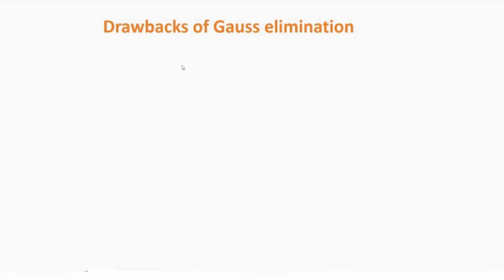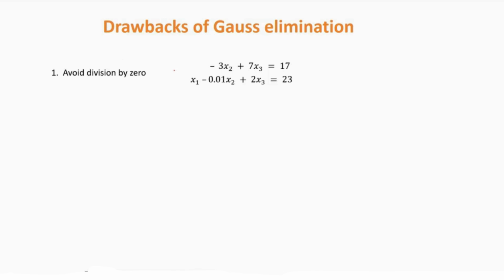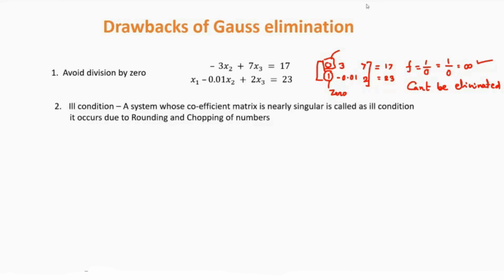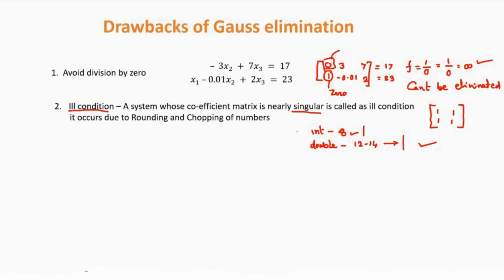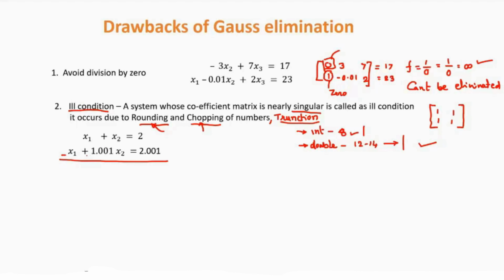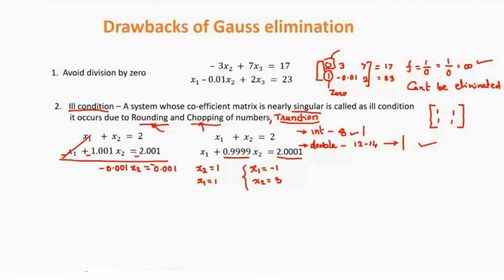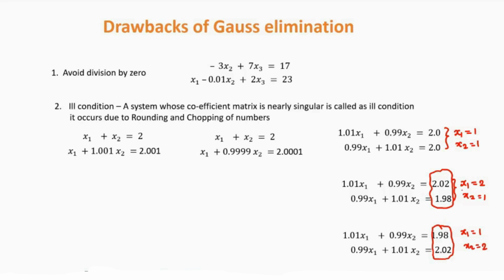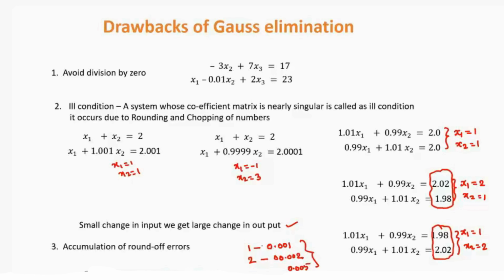Drawbacks of Gauss Elimination Method